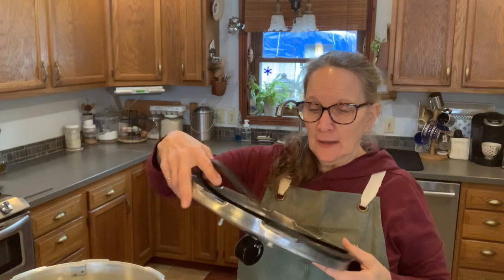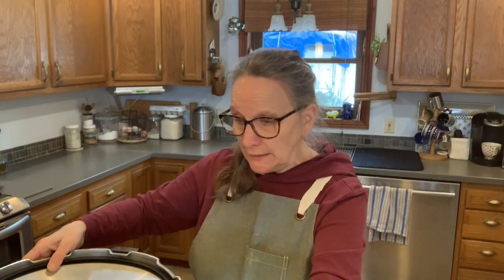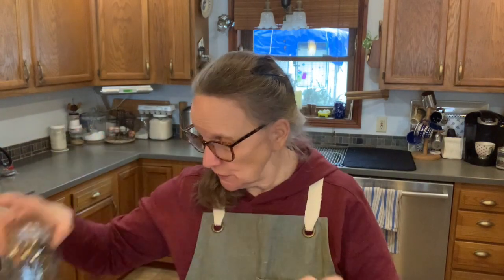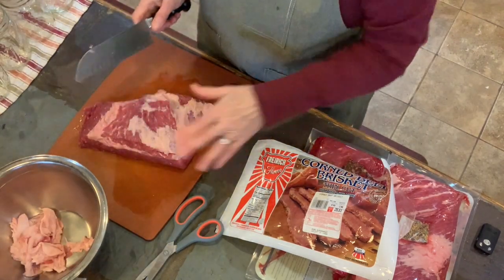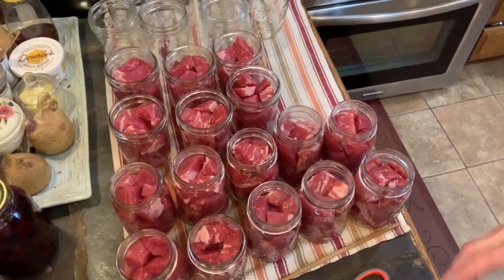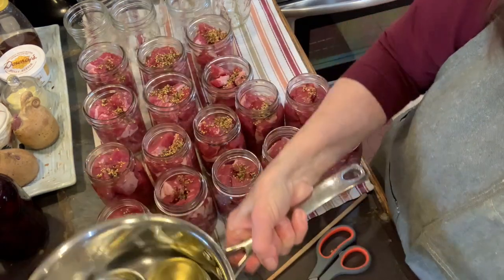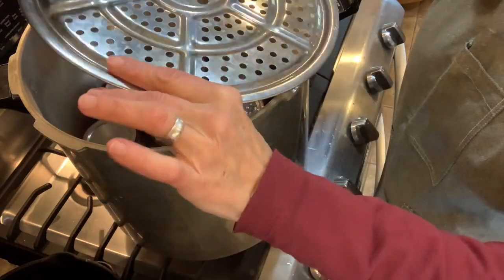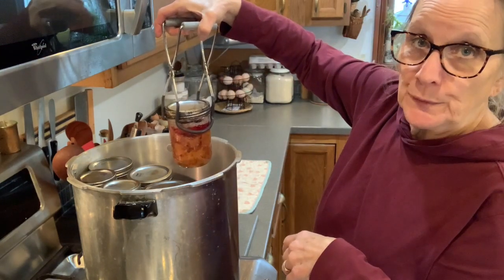Canning Corned Beef 2023 #13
Canning corned to enjoy after St Paddy's day!